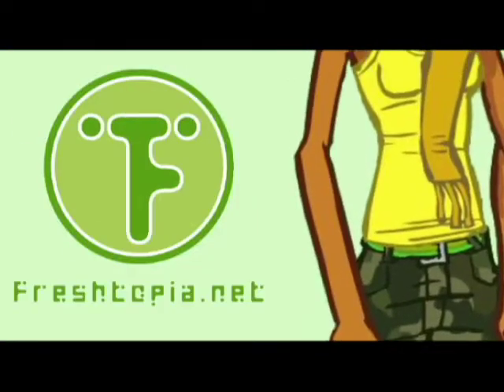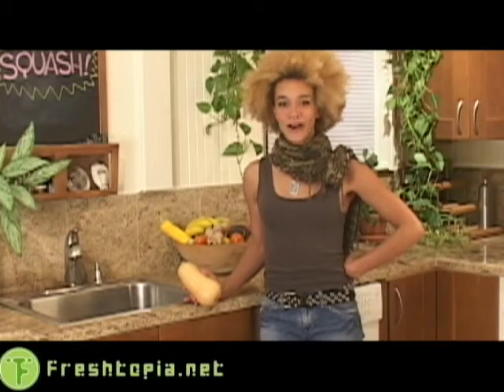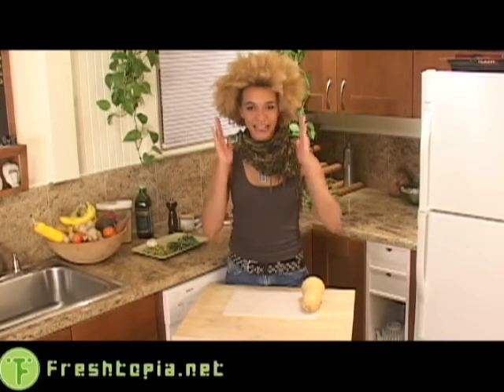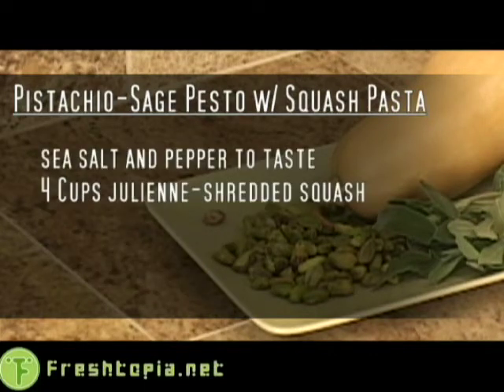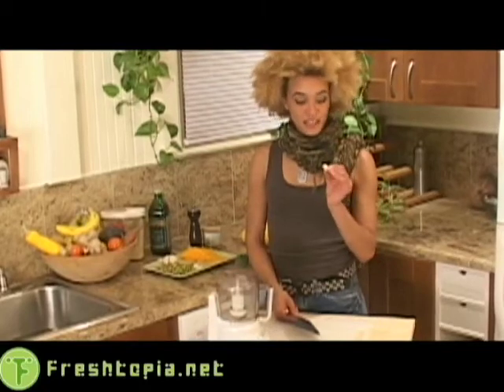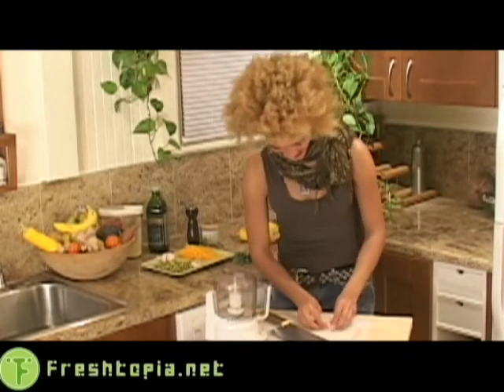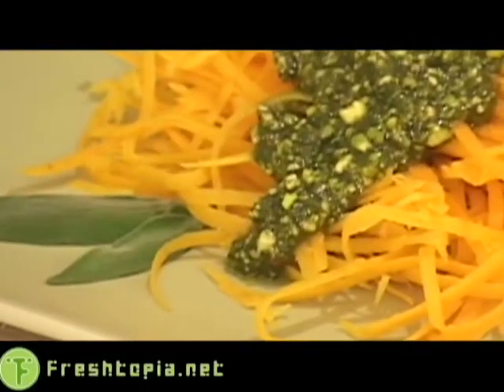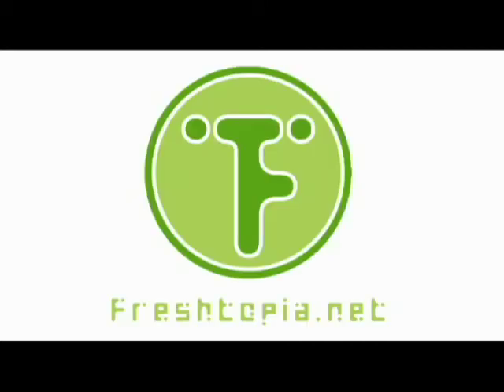Squash!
A simple pesto with a twist... sage and pistachio combine in this easy pleaser.